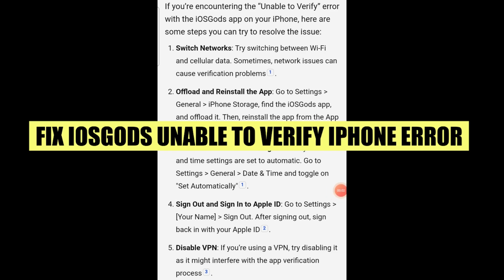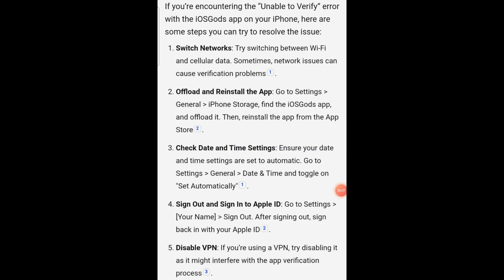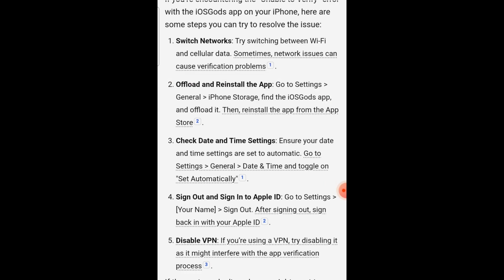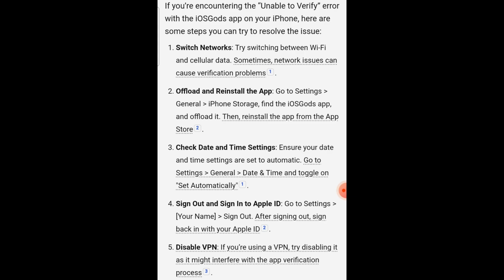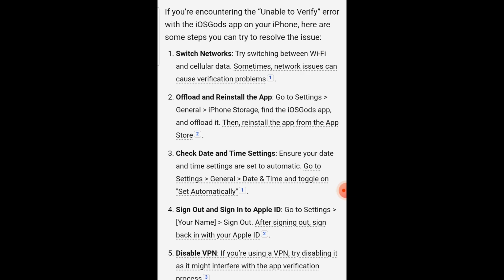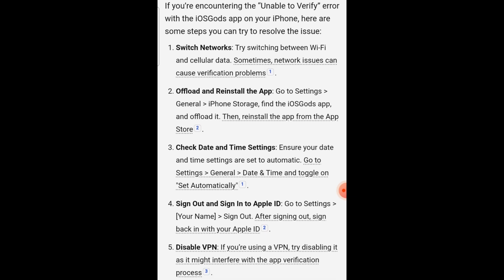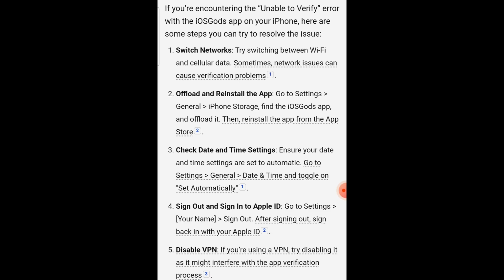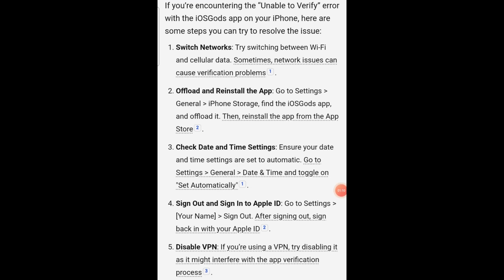UPDATED 2025! How to Fix iOSGods Unable to Verify iPhone Error!